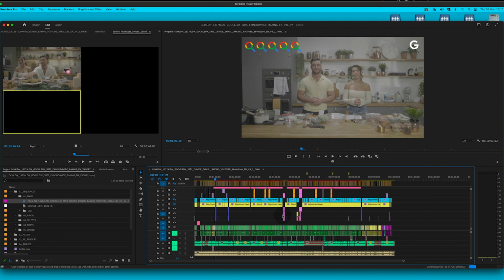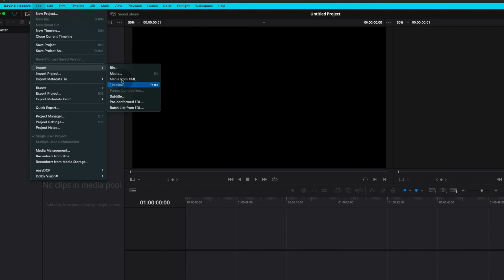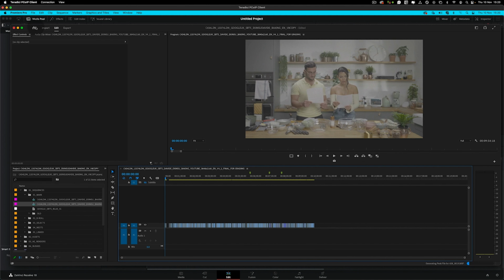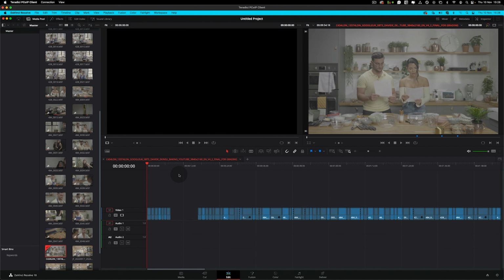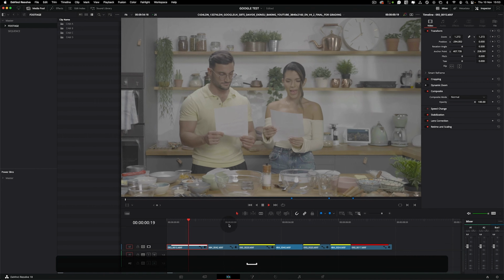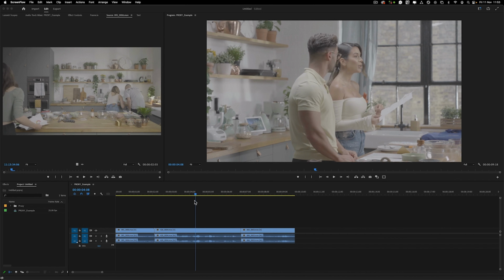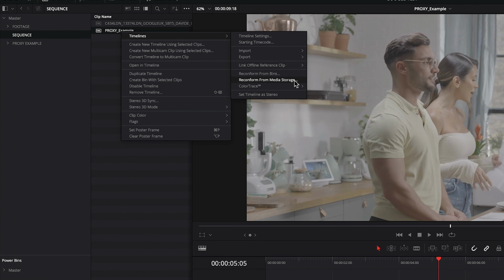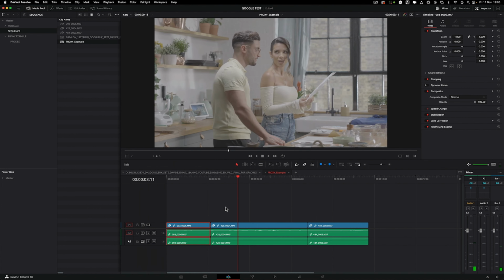How to move a Premiere Pro project to Davinci Resolve for Grading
In this episode, I'm going to show you how to export timelines from Premiere Pro and bring them into Davinci Resolve for grading.
I'll give you a few dos and dont's and how to quickly use Proxy files whether they were encoded using BlackMagic Proxy generator or not.

* How to export timelines from Premiere Pro
* How to import timelines into Davinci Resolve
* Tips and Tricks along the way
* Possible errors you may encounter
* Proxy to Raw workflow
* Blackmagic Proxy Generator